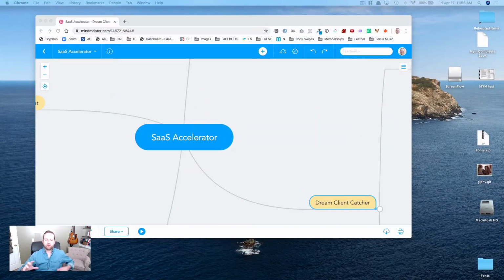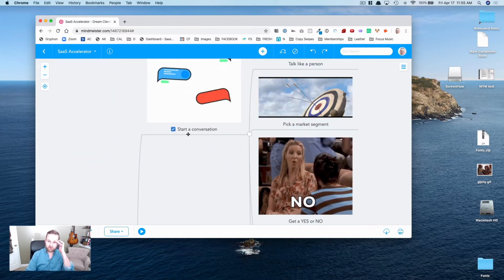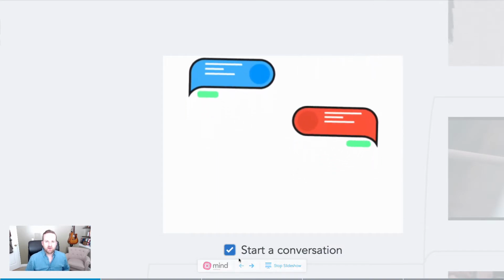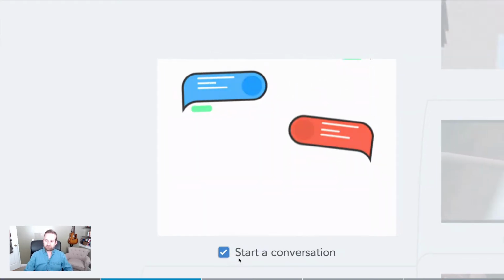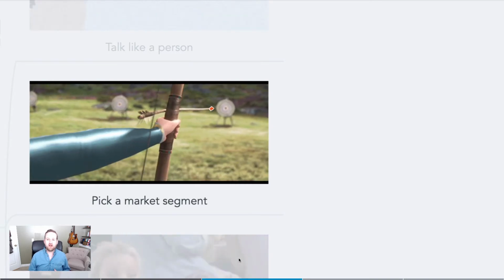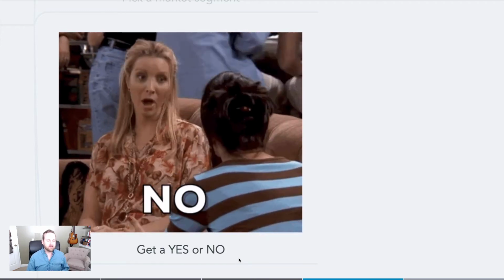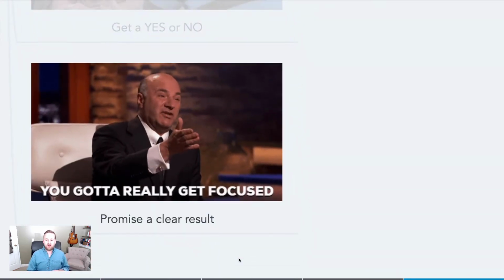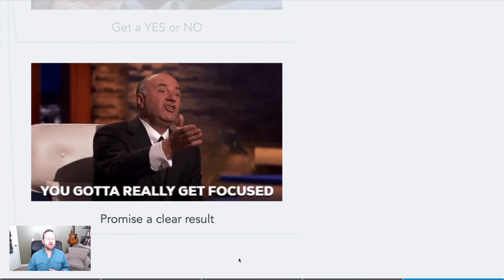How to write B2B SaaS cold emails - Dream Client Catcher #1